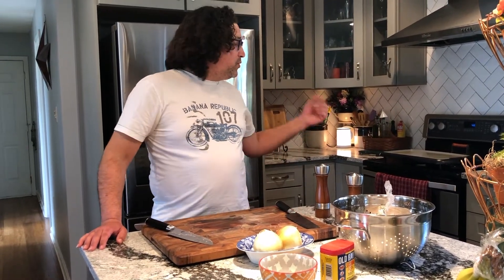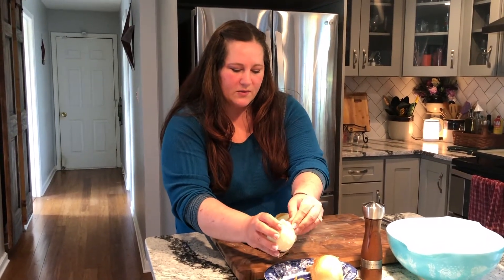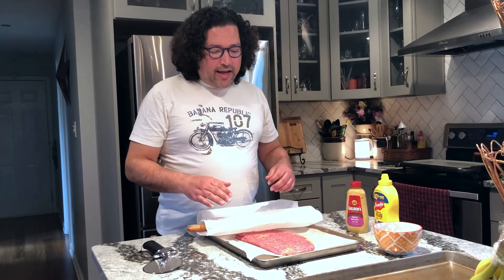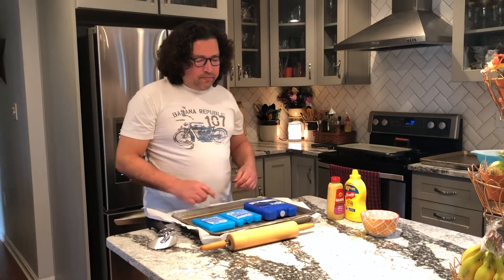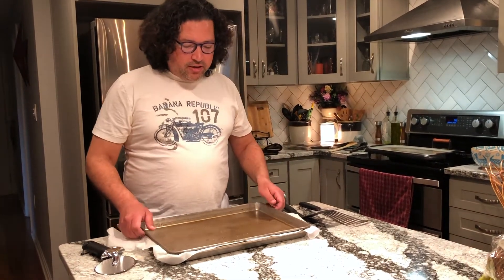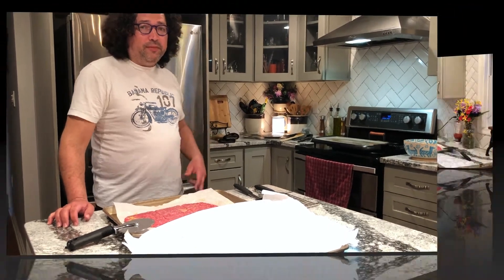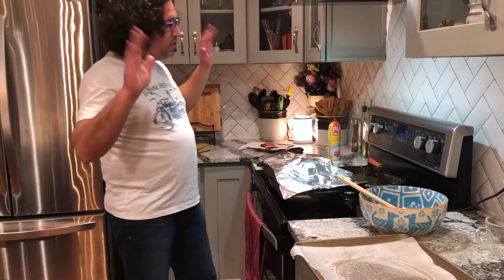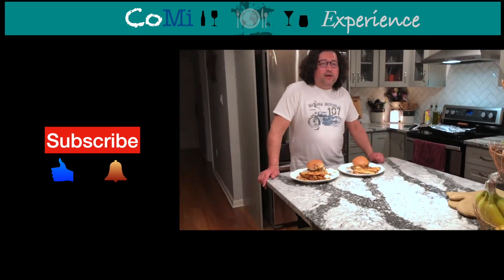Lock in Sliders - Our First Video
What are your favorite slider?
Also fun fact: this was the very first video we ever recorded to upload to YouTube, and shout out to one of our favorite Chef's Sir. Alton Brown for the recipe!

We want to say a big Thank You to all our family and friends that supported us and pushed us to create this channel! And a huge thanks to our supporters that keep this channel running!

If you make this at home let us know how it turns out and post to instagram using

What you'll need:

2 large onions
1-2 pounds of ground beef
2 tbsp. mustard
salt/pepper to taste
slidder buns
2 russet potatoes
old bay seasoning
1 tbsp. olive oil
American cheese